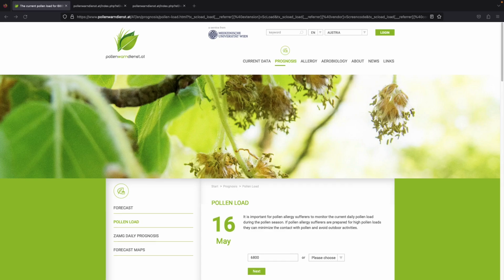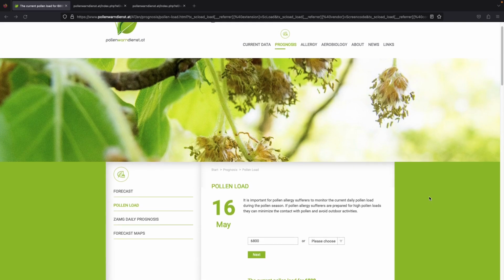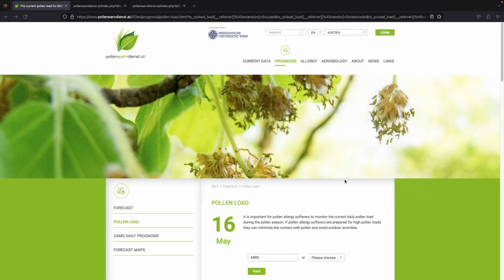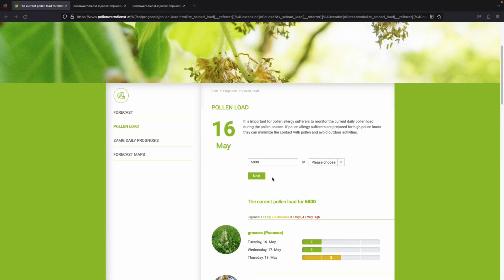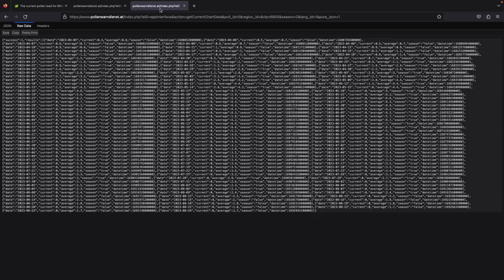Go Applications - Lesson 3: The Allergy API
From my brand new Go course "Go for Real World Applications"!

Lessons 1-9 are here and totally free on YouTube. The rest of the 19-lesson course is featured on Udemy.